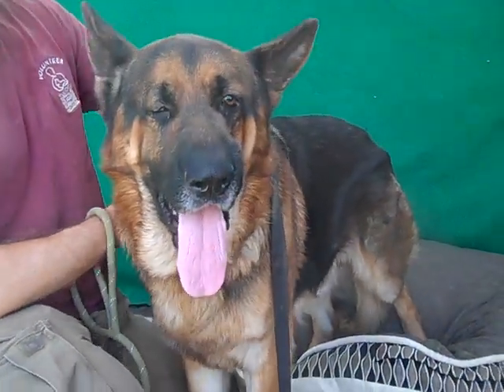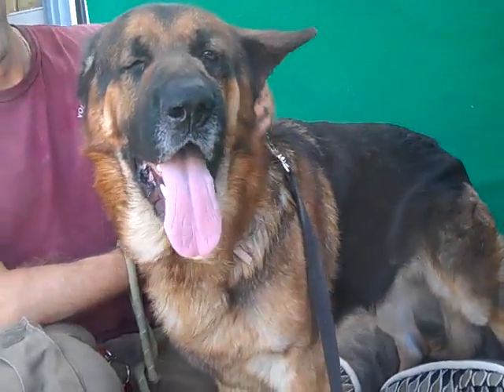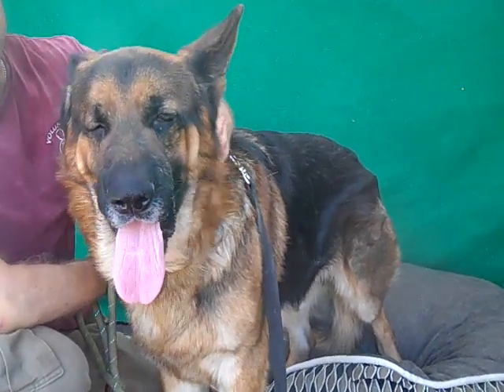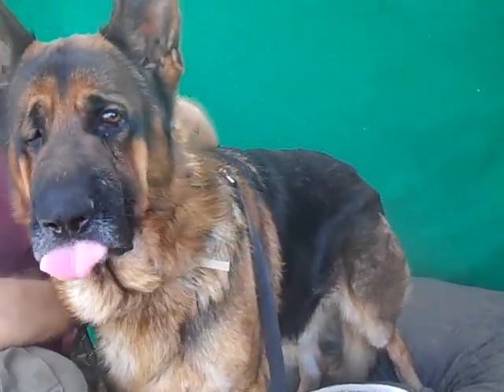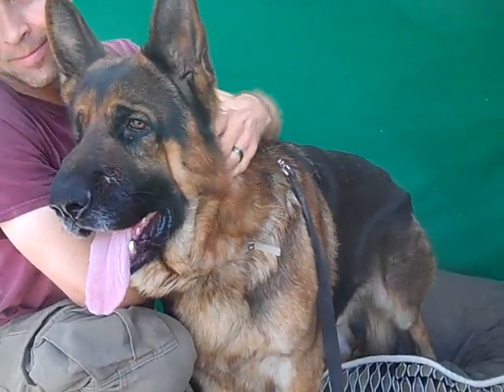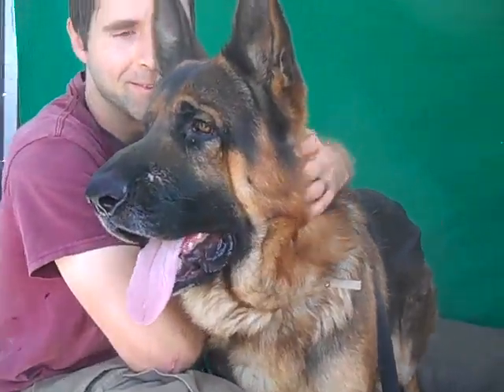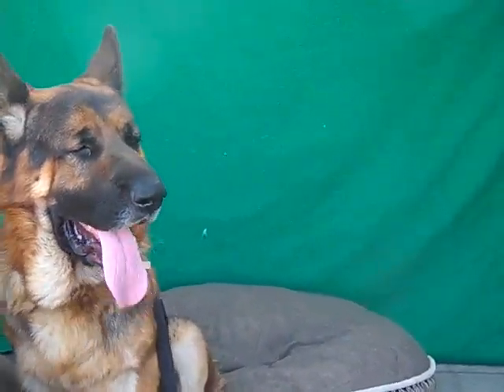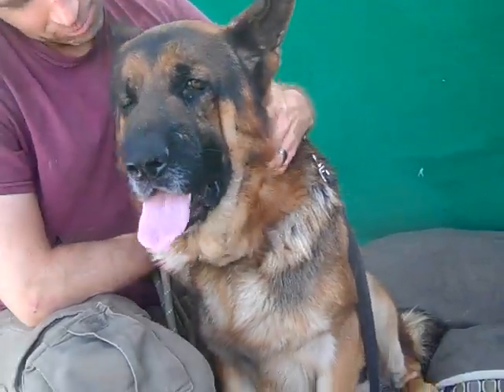A5230768 Kodak | German Shepherd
A5230768 Kodak is a magnificent 6-year-old male black-and-tan German Shepherd whose former owner left him at the Baldwin Park Animal Care Center on October 24th because they said they no longer had time for him. Weighing an estimated 85 lbs, Kodak is as charming as he is handsome. He is a kissy and cuddly dog who attaches quickly to his human. He relishes human attention. Kodak knows how to sit on command and is quickly learning the “down” command; he could use a refresher to polish his leash manners but does have leash basics. Kodak will be a devoted best friend in any committed forever home eager to make him a central part of daily activity.